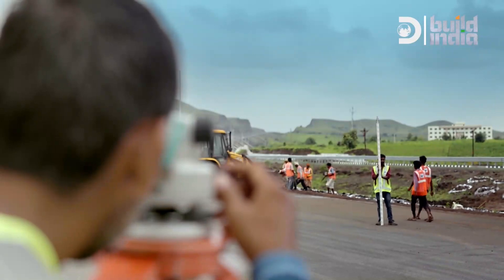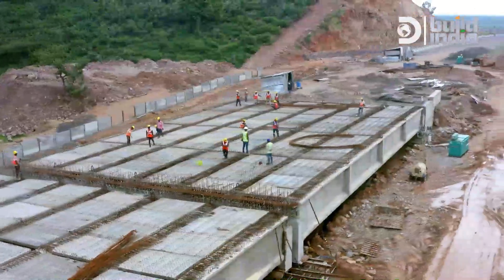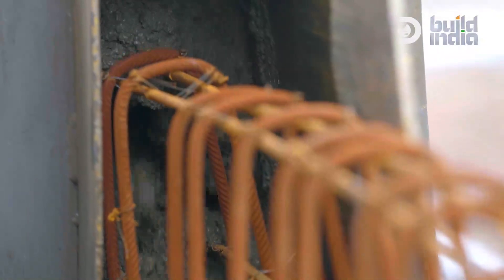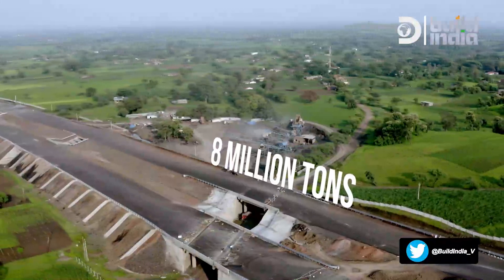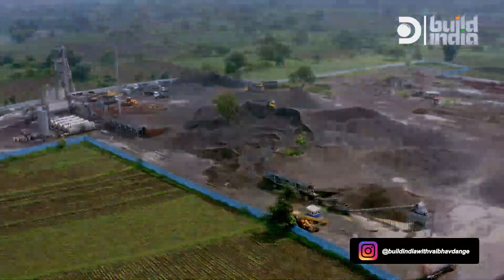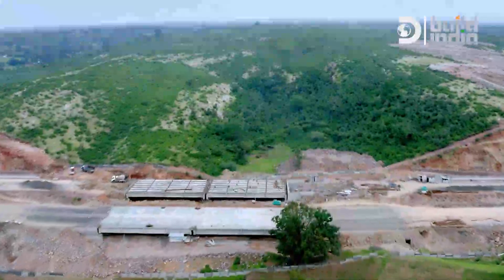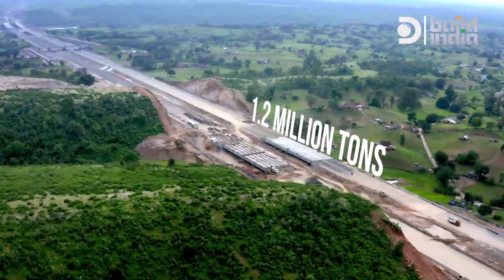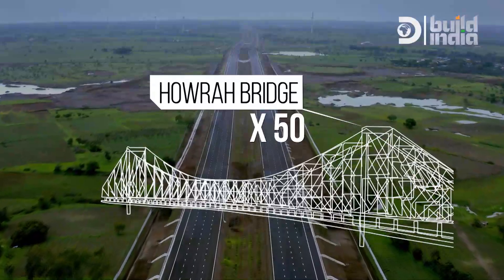Futurist Highway of India | Build India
The Delhi-Mumbai Expressway- Soon to be India’s longest expressway. This is not the story of an ordinary road between two cities. This is the story of what expressways of the future will look like – the best designs and brightest minds are building on a breathtaking timeline and scale.

Watch on @buildindiawithvaibhavdange on @discoverychannelin